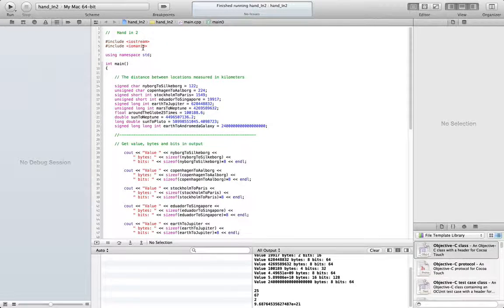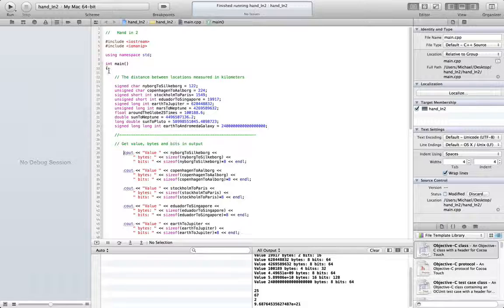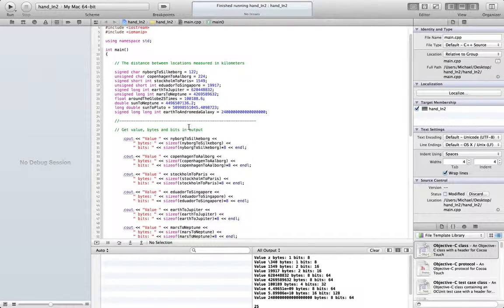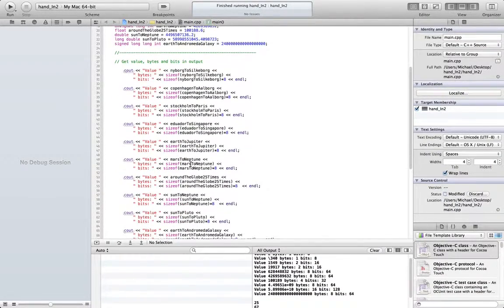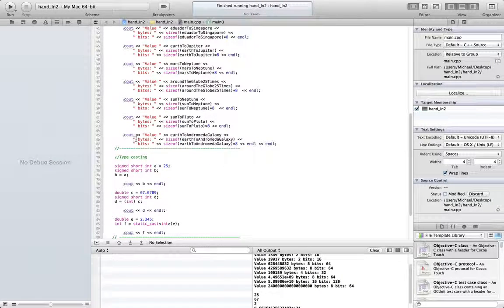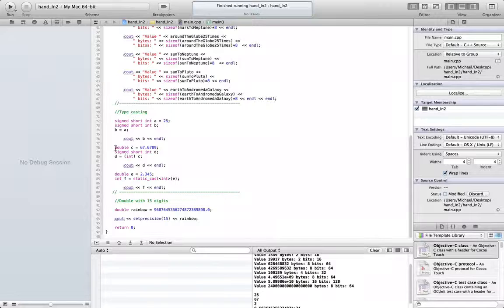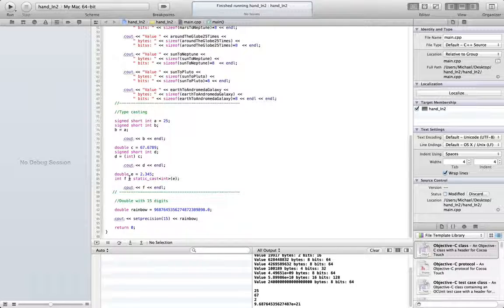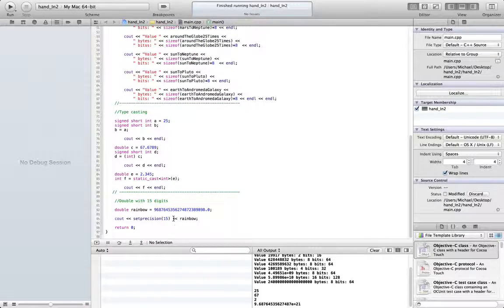CPP Hand in 2 MED 3 2013